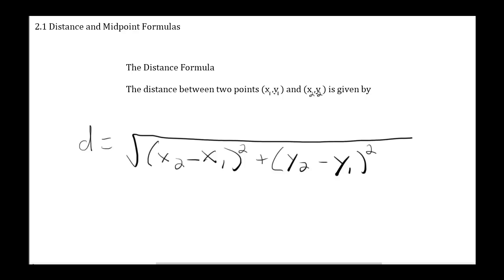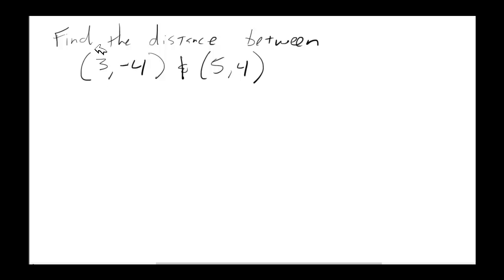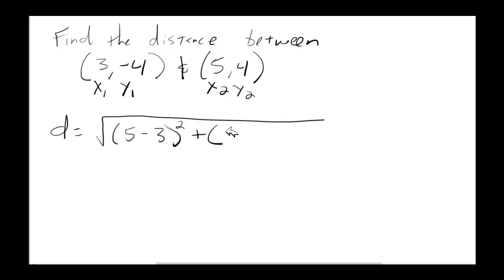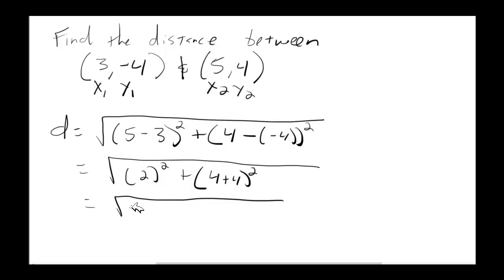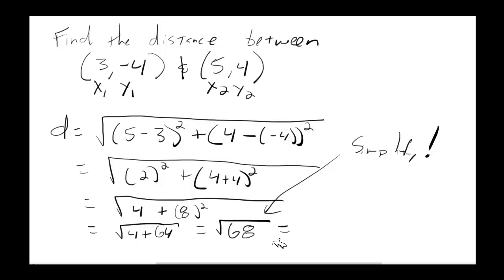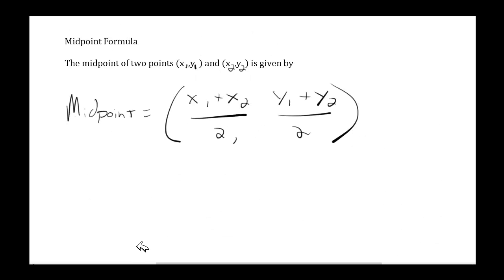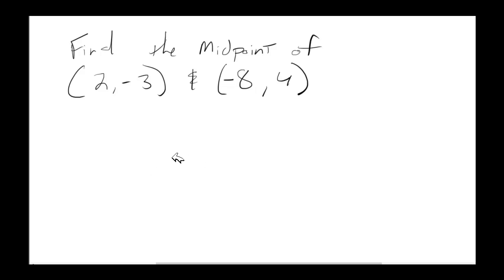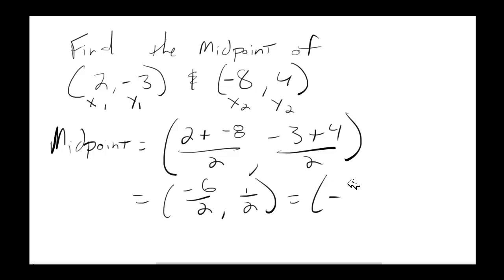2.1 Distance and Midpoint Formulas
How to use the Distance and Midpoint Formulas.